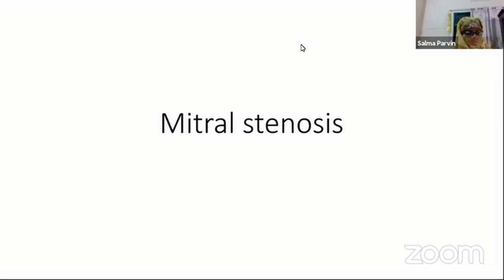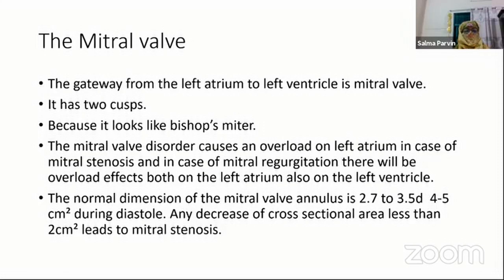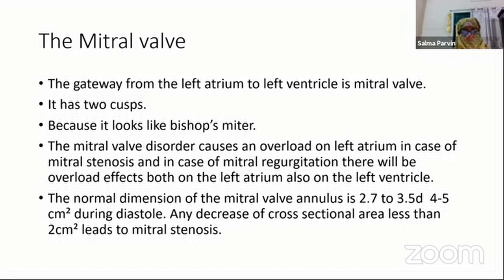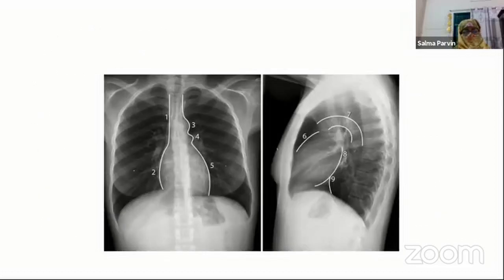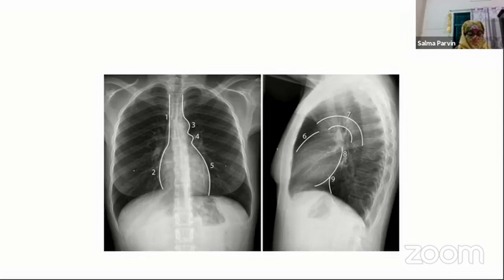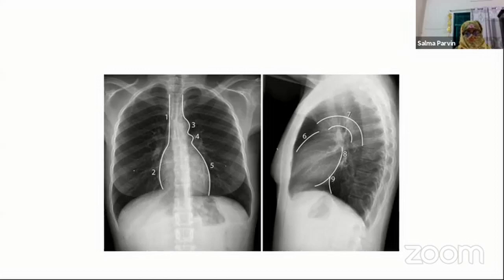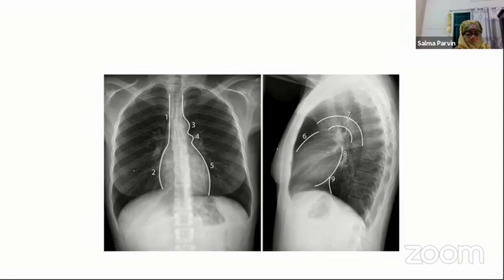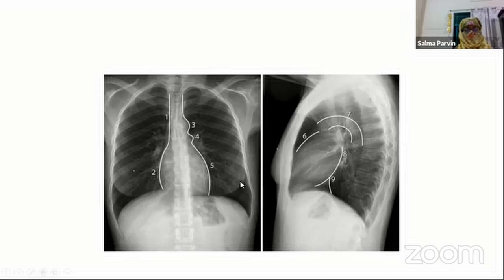Cardiac radiology (Class 2)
Topic : Cardiac radiology (Class 2)

Mentor:
Dr. Salma parvin
Assistant professor
Radiology and imaging
Faridpur medical college.

AxisMedicalSchool
You Tube: AxisMedicalSchool
Goole+: AxisMedicalSchool